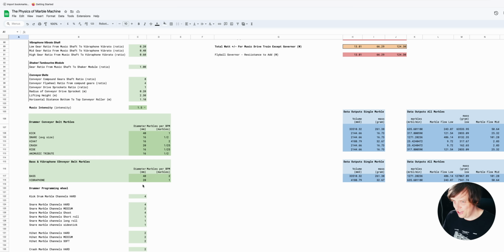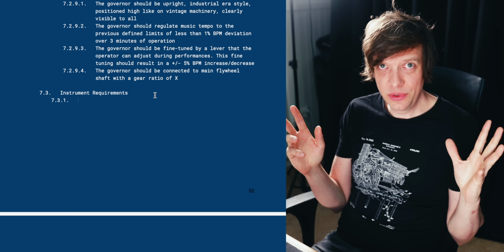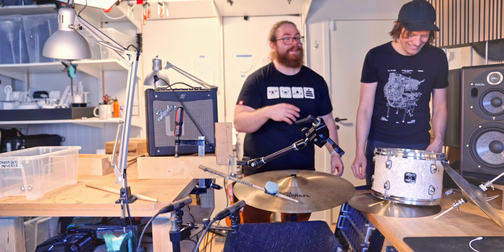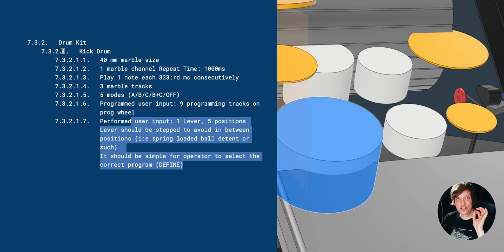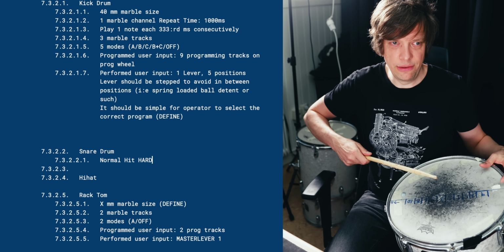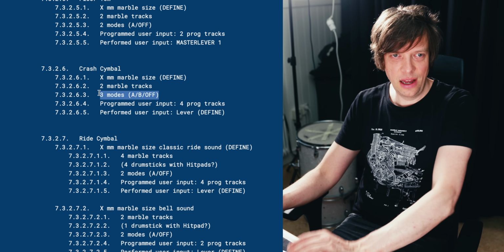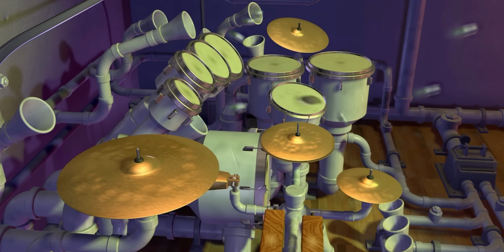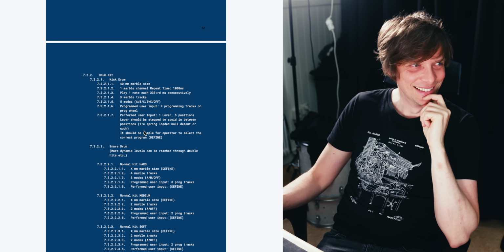Building the Marble Machine in a text document - Better than I thought!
Experienced engineers has told me to write down what the Marble Machine should do, in text (Design requirements) This process has turned out to be way more fun and creative than I first thought. Starting from design requirements creates a solid foundation that I didn't have on the previous machines